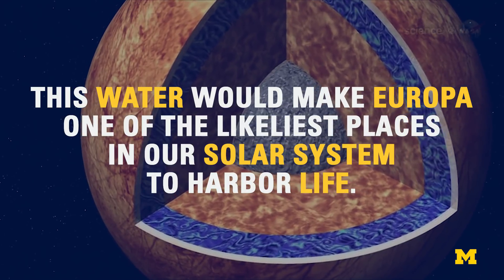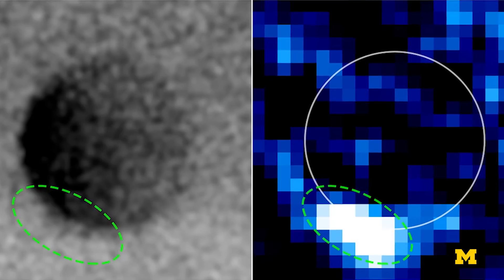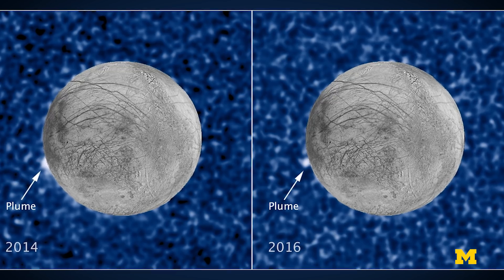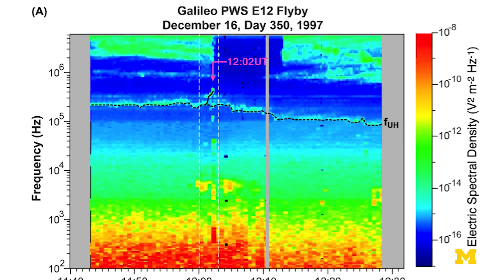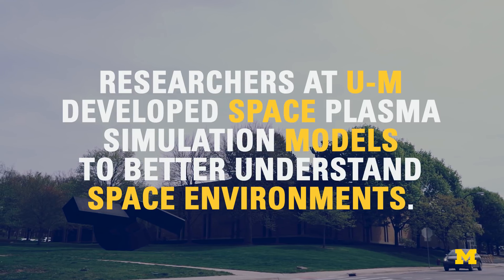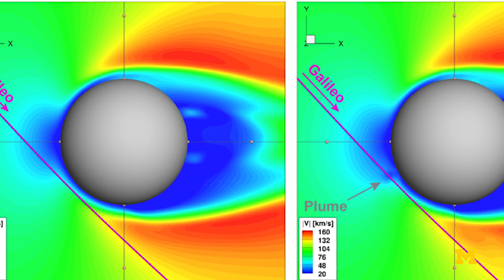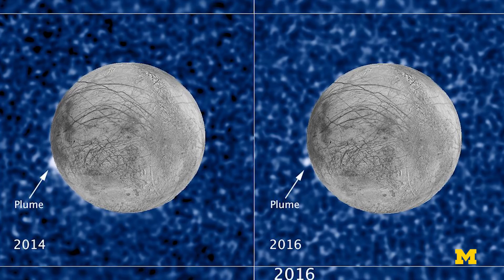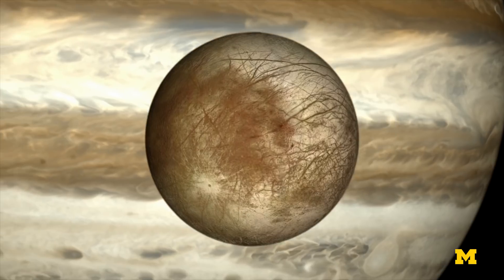New Evidence of Water on Europa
Evidence of plumes on Europa, one of Jupiter’s moons, has discovered been revealed. Professor Xianzhe Jia at the University of Michigan is researching the interactions of plumes and plasma to see if Europa harbors a sub-ocean surface.

Xianzhe Jia is a Climate and Space Sciences and Engineering associate professor at the University of Michigan

Read the Paper:
“Evidence of a plume on Europa from Galileo magnetic and plasma wave signatures,” Nature Astronomy (2018)